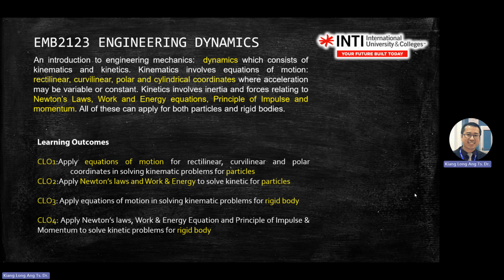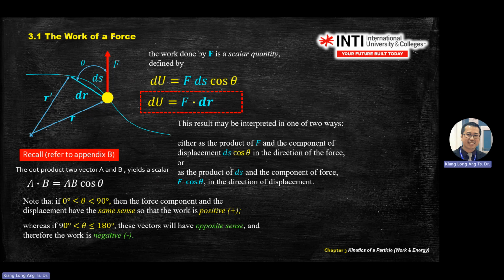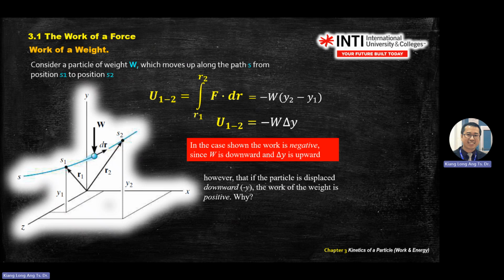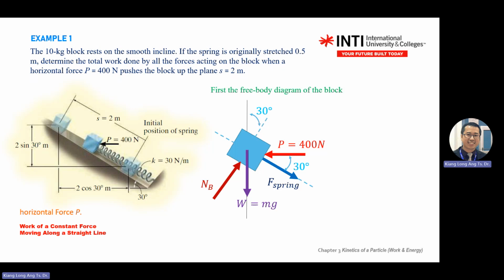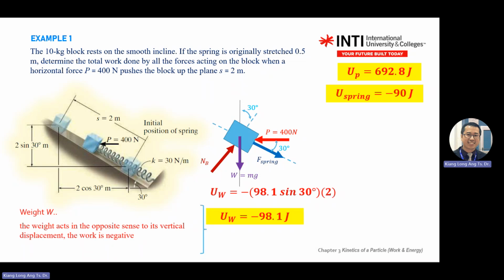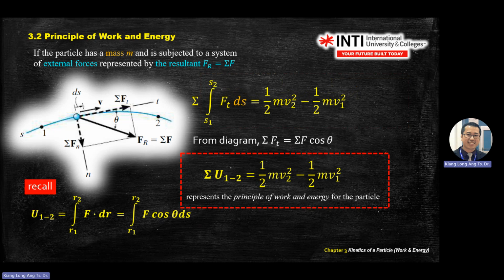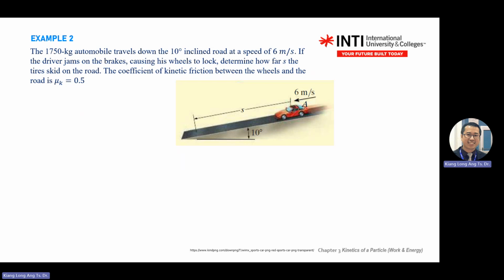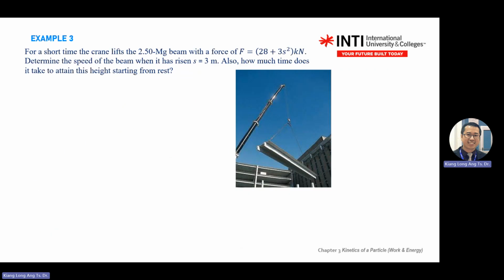Chapter 3a Kinetics of a Particle (Work & Energy)